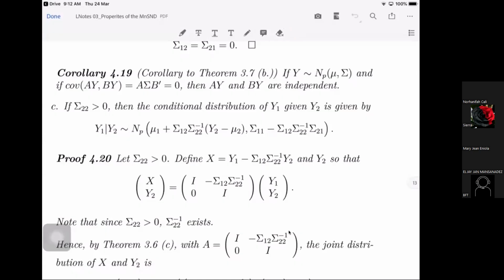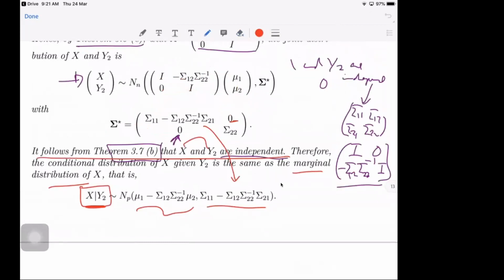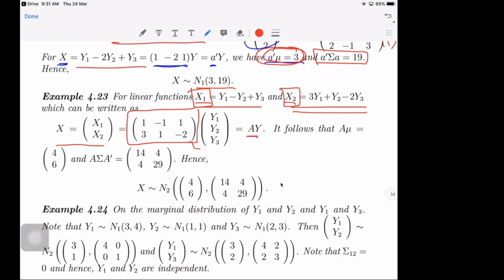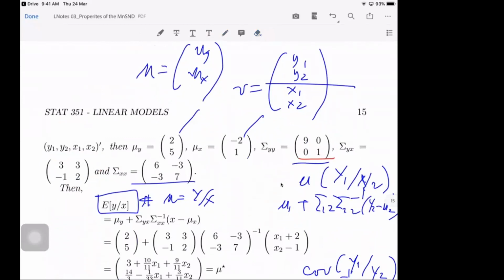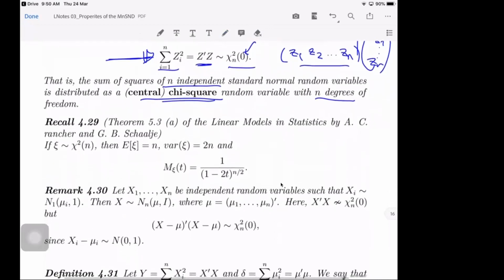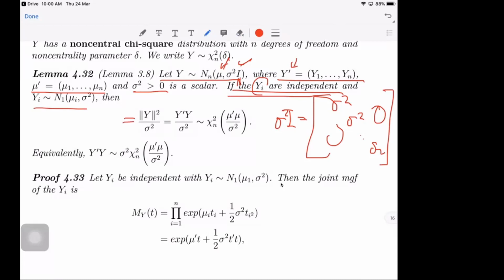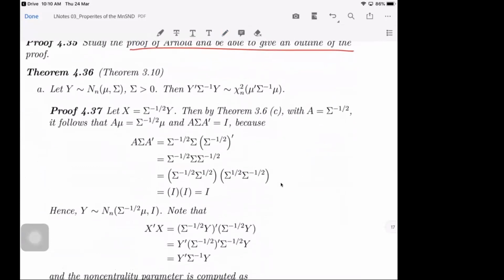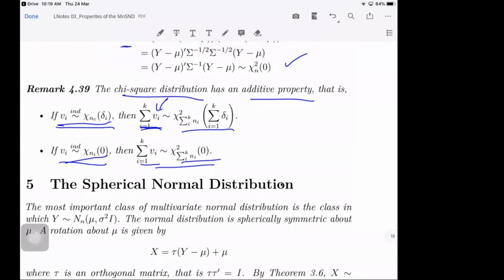03 24 22